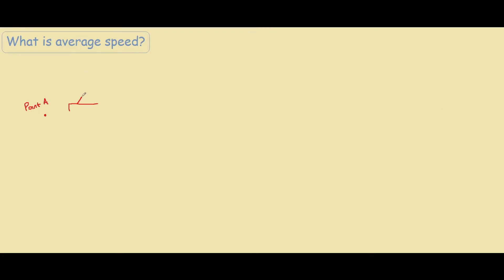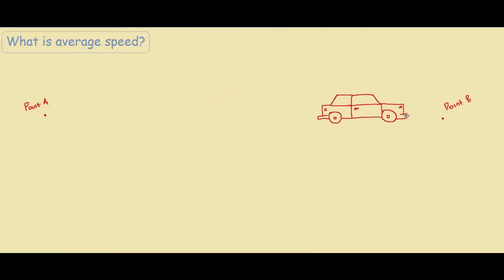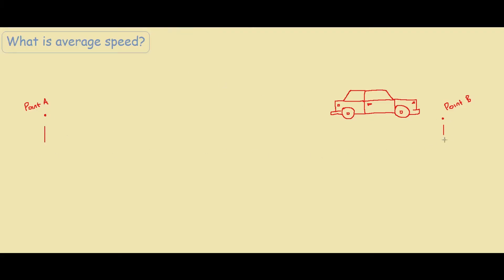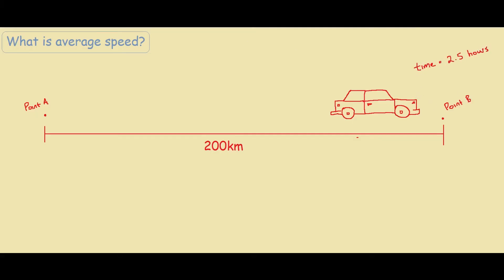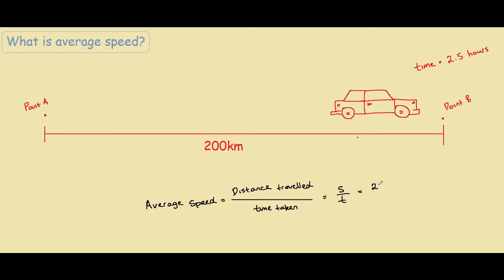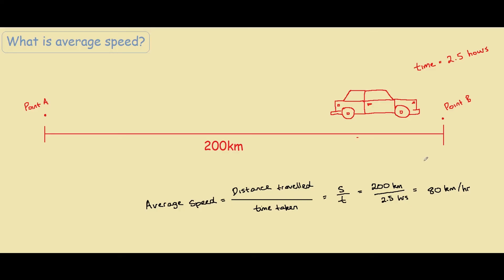What is average speed with example 200 km in 2.5 hours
A car travels 200 km in 2.5 hours. What is the average speed?

Average speed physics